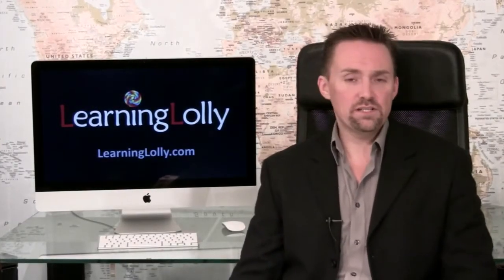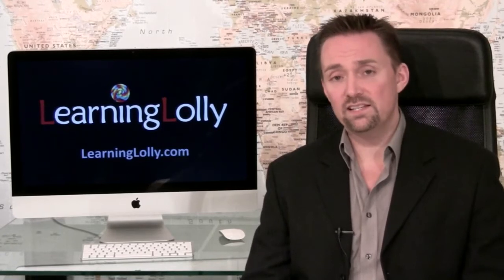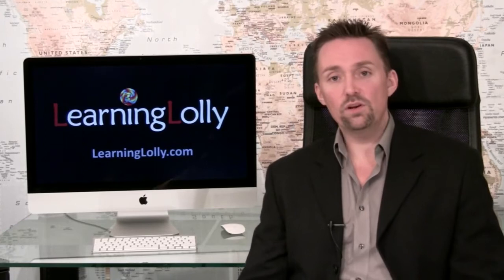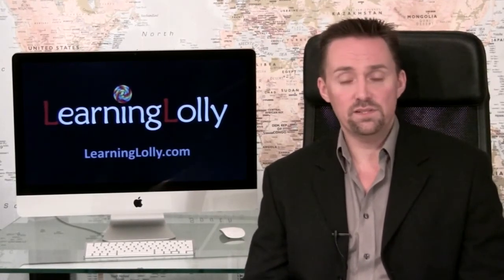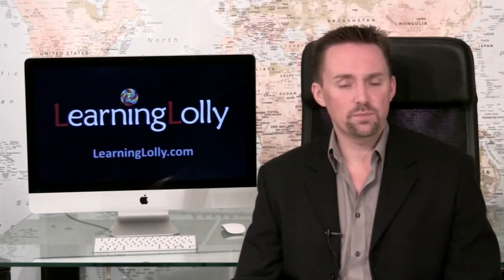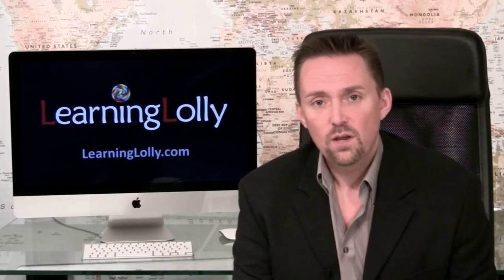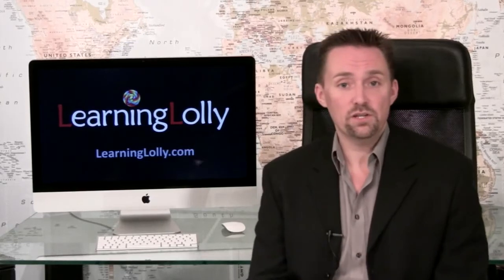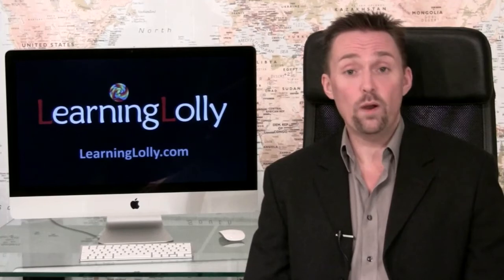Adobe CS3 Training Courses